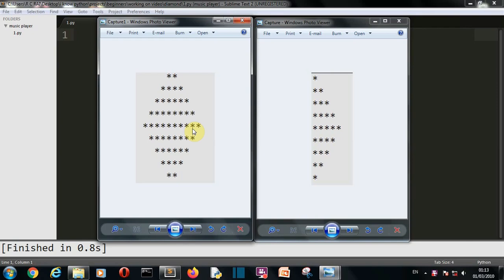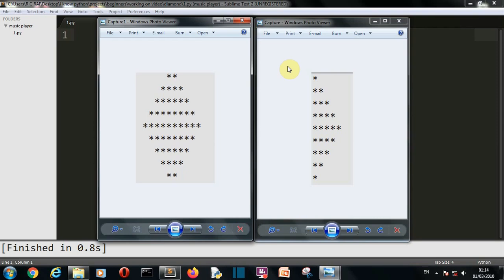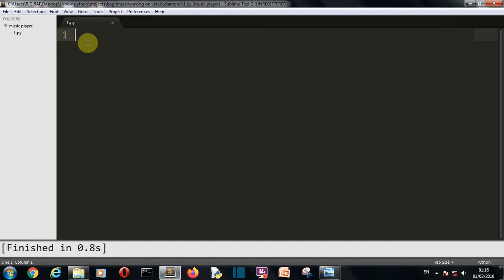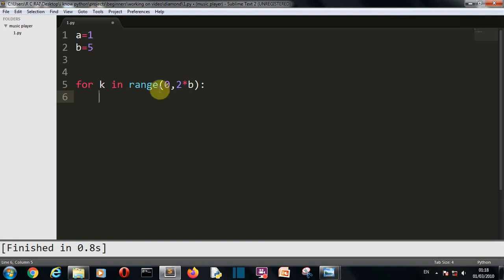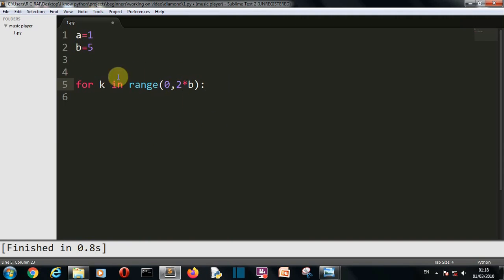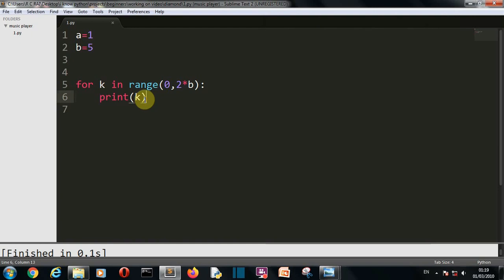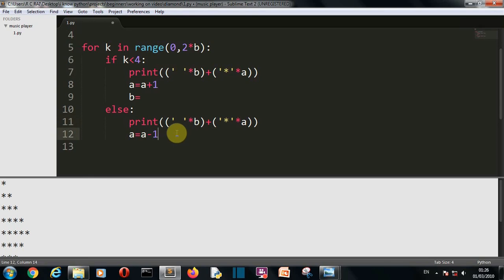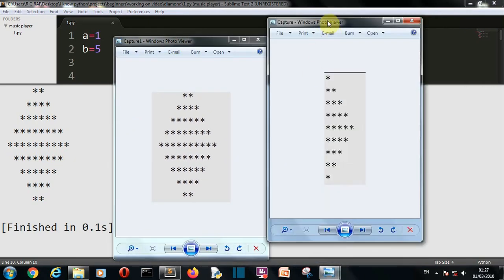python pattern 3 : half and full diamond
In this video, I will show you how to draw diamond patterns using python, python fundamentals that this video will boost

1) python data types: what is the difference between string and integer data type in python
2) how for loop works in python

3) how range function works in python
5) how to use for loop and range function together.
6) how to use if and else condition in python

python beginners series :

 some related keywords for youtube search :
python pattern tutorial
python pattern programs
python full course
python tutorial
python pattern printing
pattern python
pattern python tutorial
factory design pattern python
pattern python 3
what is python used for
how to learn python fast